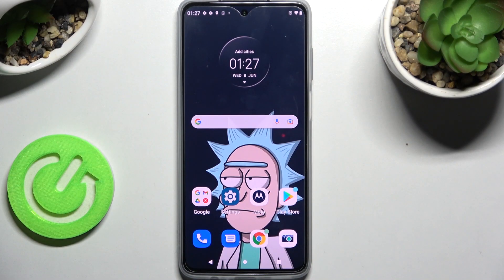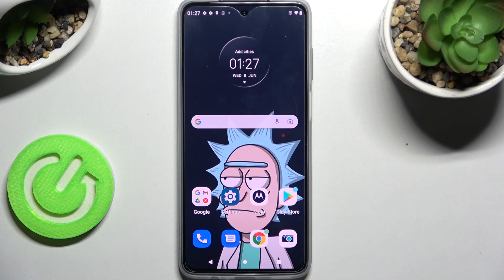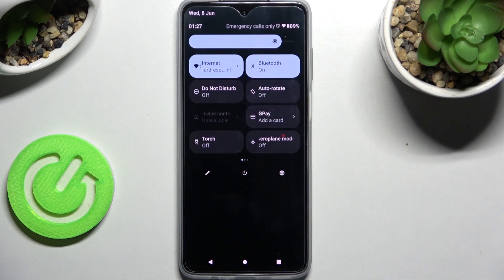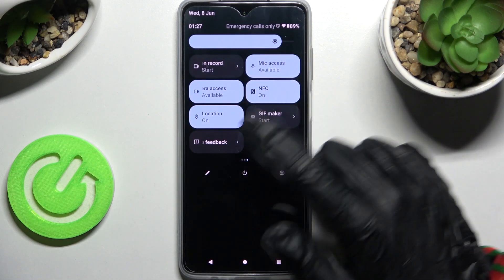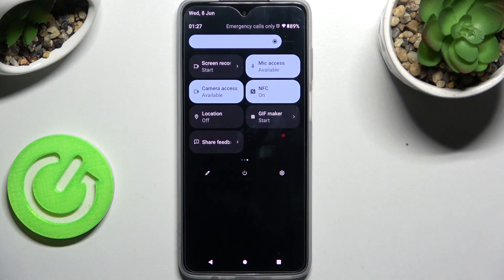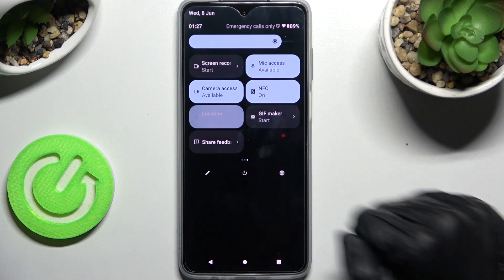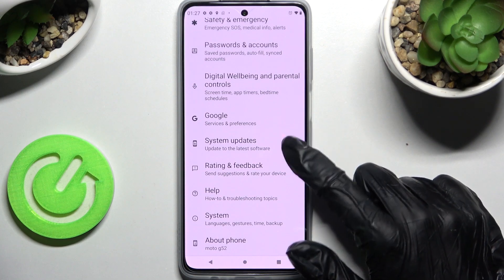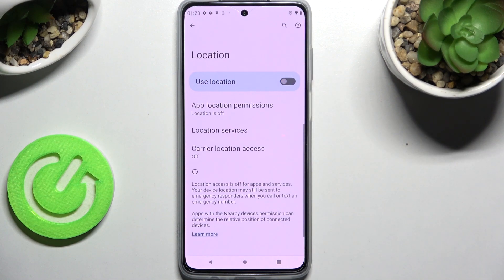Switch On/Off Geolocation Mode – MOTOROLA Moto G52 and Location Settings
G'day! Find an easy way to activate/deactivate Geolocation Mode on your MOTOROLA Moto G52. If you think this option will only help you in Maps, you're mistaken. The location feature allows you to use GPS and additional options in many applications. But remember that this mode cannot be activated all the time, as it requires too much battery power. So watch our guide and find out how to operate it. Nothing is complicated with us!

How to hide MOTOROLA Moto G52 Location? How to activate MOTOROLA Moto G52 Location Mode? How to turn on Geolocation on MOTOROLA Moto G52? How to disable Location on MOTOROLA Moto G52? How to activate GPS on MOTOROLA Moto G52? How to get access to Maps on MOTOROLA Moto G52?